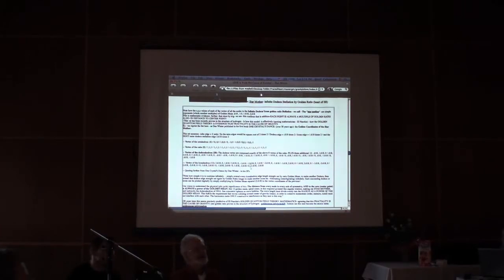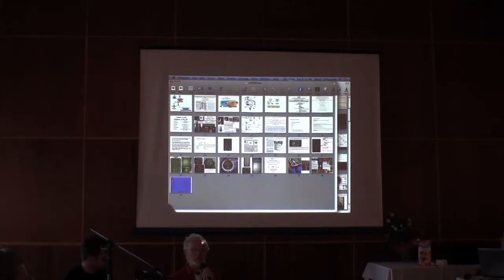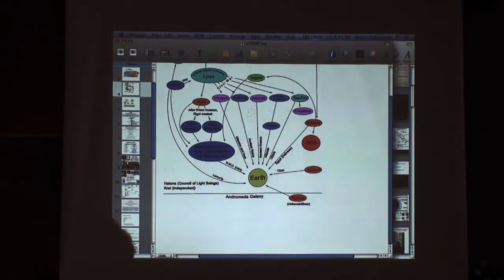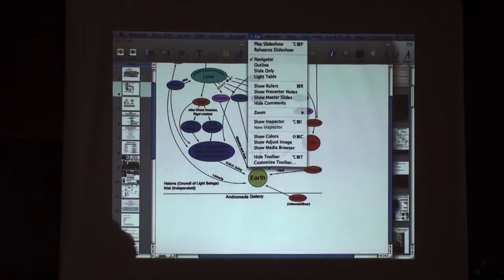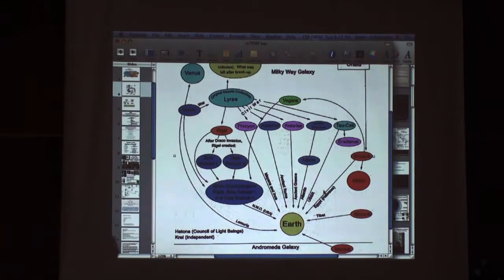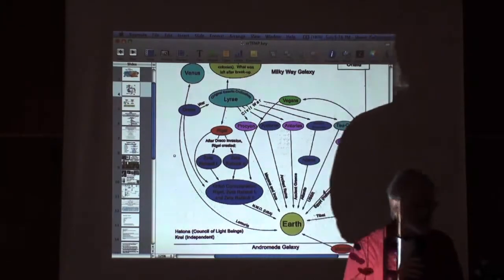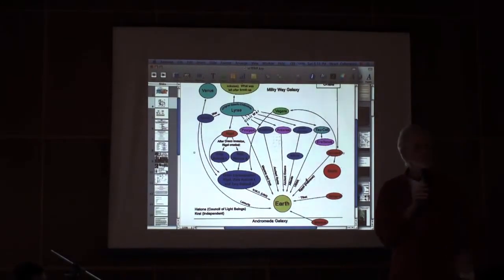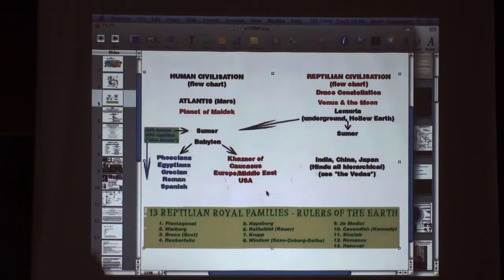Dan Winter in Poland - Sobótka 05.09.2010 - 12/15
Wykład Dana Wintera, który odbył się w Sobótce 5 września 2010 roku. O ile wykład z Wrocławia koncentrował się głównie na sprawach naukowo-technicznych, o tyle wykład w Sobótce poruszał dość szeroko kontrowersyjne kwestie związane z pochodzeniem ludzkości, na tle których doszło na wykładzie do słownego ataku na Dana Wintera... (15/15) Jeśli chcesz podyskutować o treści wykładu, zapraszamy na nowe forum